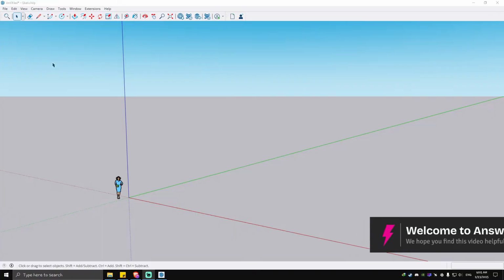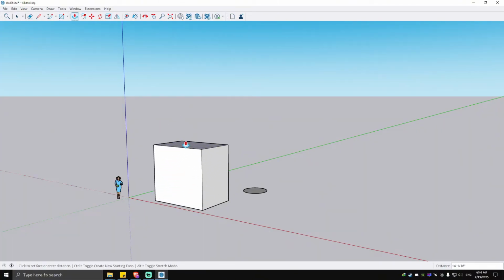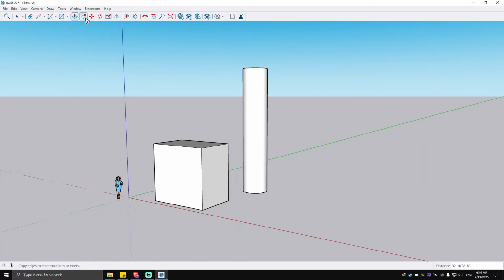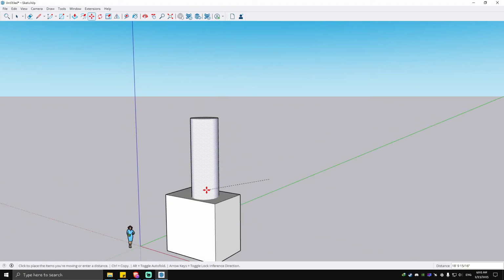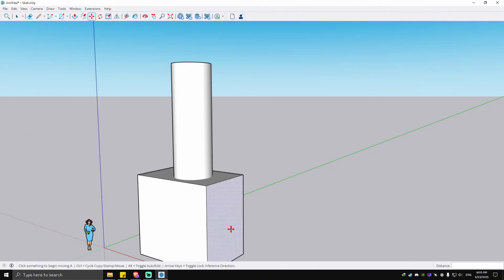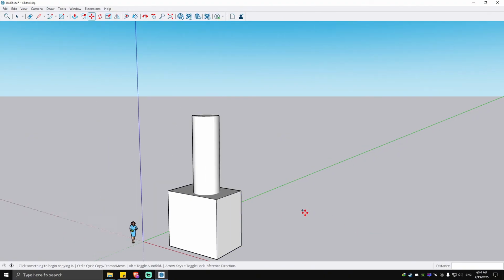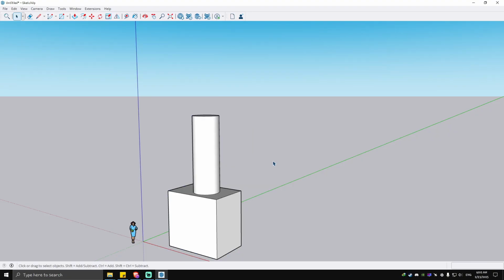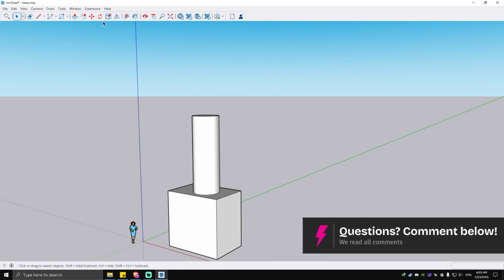How to Join Objects in SketchUp (Step by Step)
Need to merge objects in SketchUp? In this tutorial, I’ll show you how to join objects using groups, components, and the Solid Tools feature. Follow this step-by-step guide to combine SketchUp models efficiently!